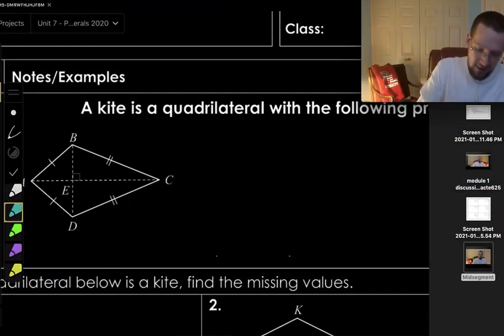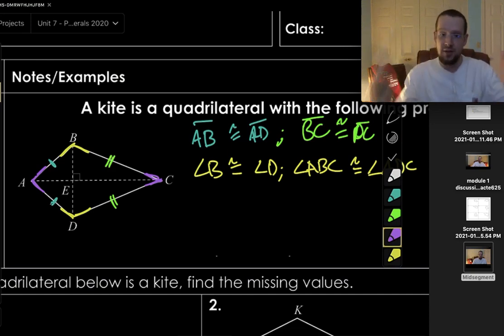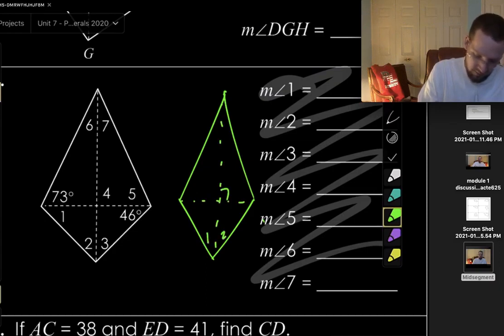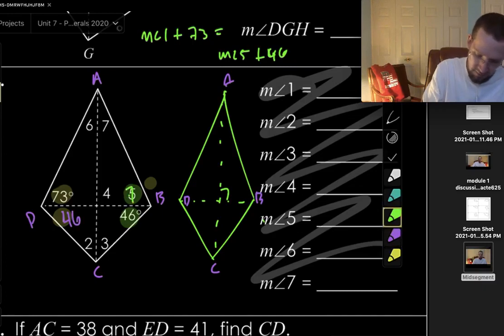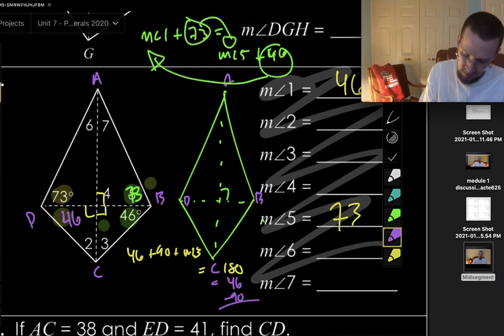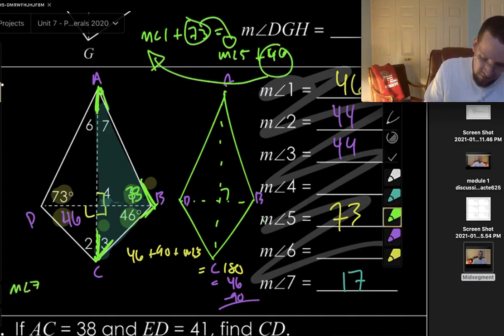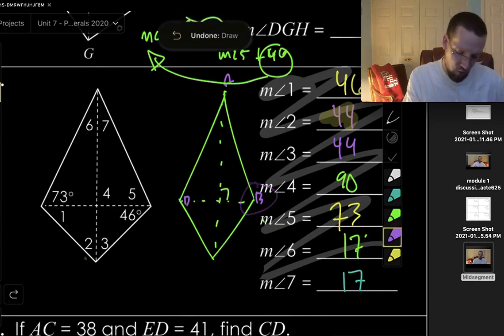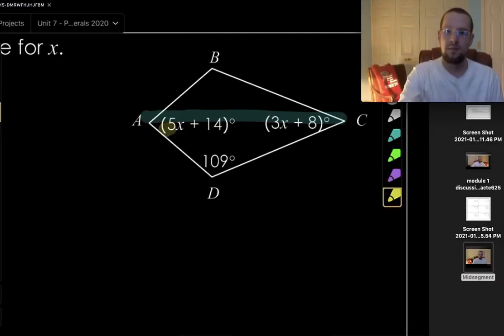Properties of Kites with Examples Geometry